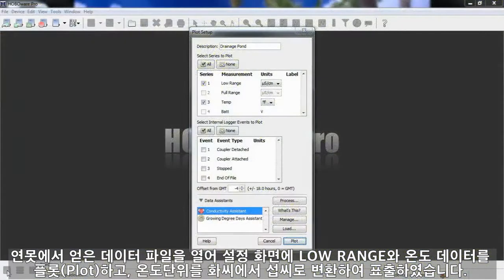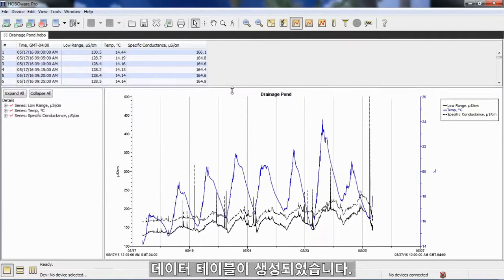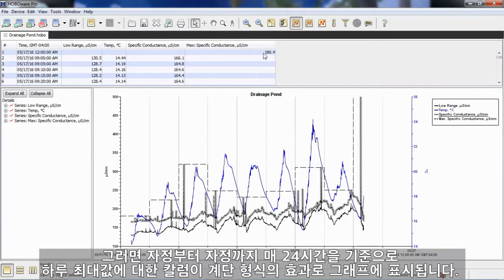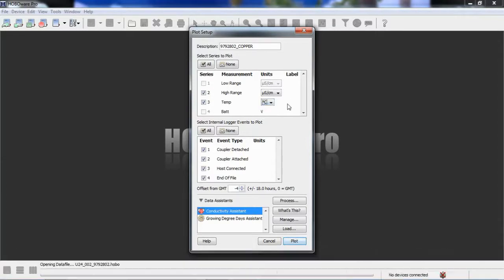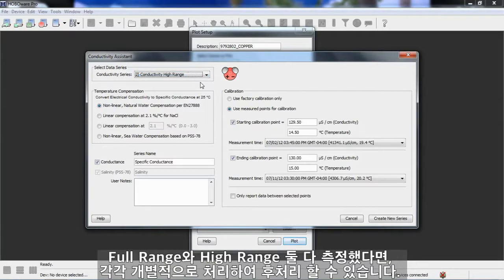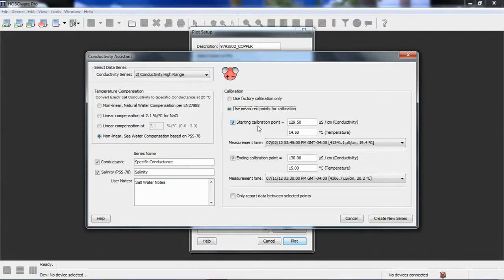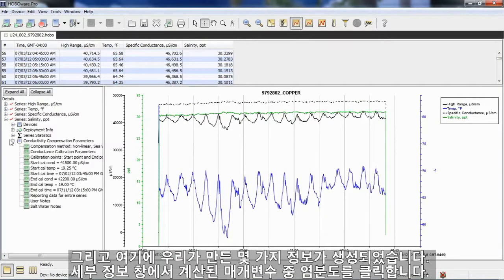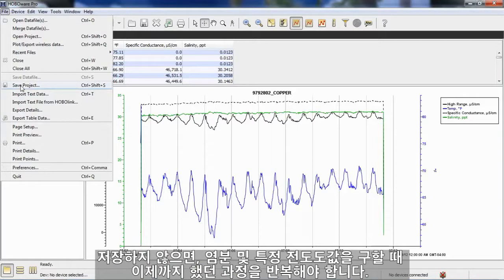Post Processing and Analyzing HOBO U24 Conductivity Data (한글자막)